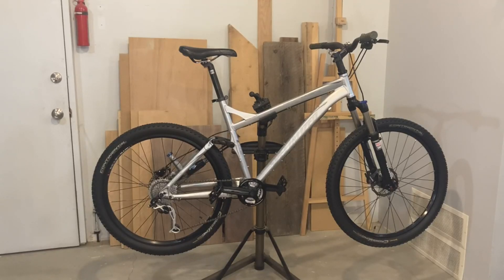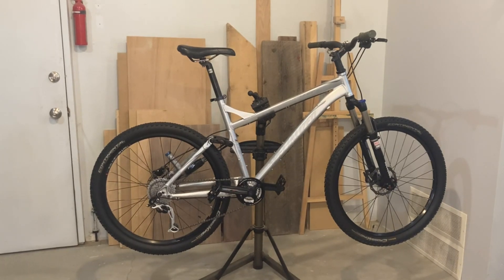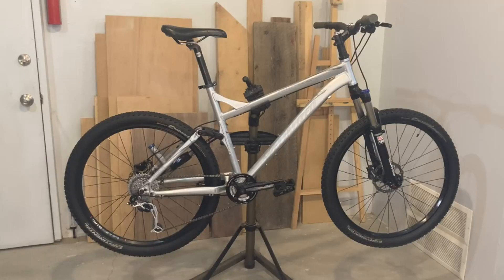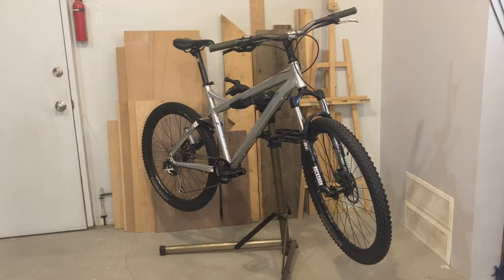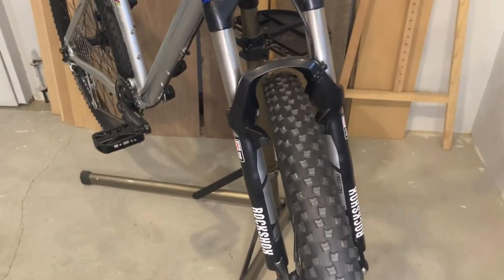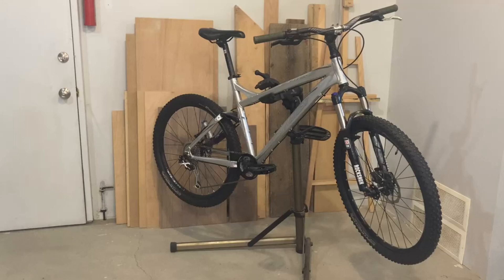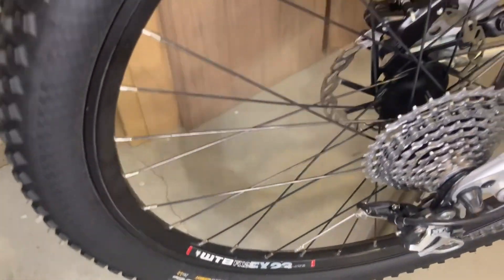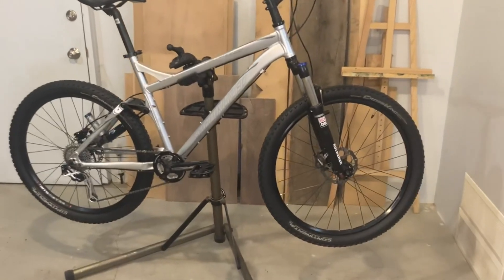Specialized Epic Stumpjumper 2008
97% original bike with top of the line Shimano Deore components!

Spec’s on the bike;

Size: 19” – suitable for a 5’ 9” to 6’ 0” rider
Frame Material – Specialized M5 Specific Alloy Manipulation – Hand built
Fork – RockShox TX Silver Solo Air with lock-out and rebound control
Rear Shock – FOX Float R
Brakes – Shimano Hydraulic
Shifters – Shimano Deore LX Rapid Fire
Front Derailleur - NA
Rear Derailleur - Shimano Deore XT 9 speed
Crankset – RaceFace Ride 22/32
Bottom Bracket – RaceFace X-Type
BB Shell Width - 73mm
Cassette – Shimano 9 speed 11-34
Chain - Shimano CN-IG
Seatpost – Alloy 350mm
Saddle – Eclypse
Pedals – Specialized Platform
Handlebars – Specialized Aluminum Riser
Handlebar Stem – Specialized Aluminum Pro-Set
Headset - 1 1/8" Ritchey
Rims – WTB FX 23
Tires – Continental CrossKing 26 x 2.2
Hubs - Shimano Deore XT HB-756 Front and Shimano FH-M475 Rear
Spokes – 14 Gauge Stainless
Color – Silver